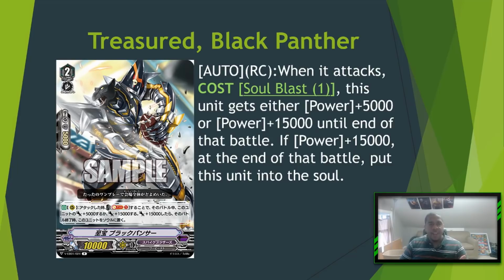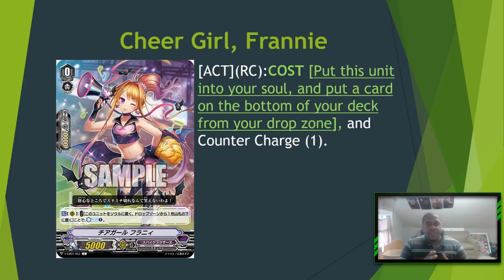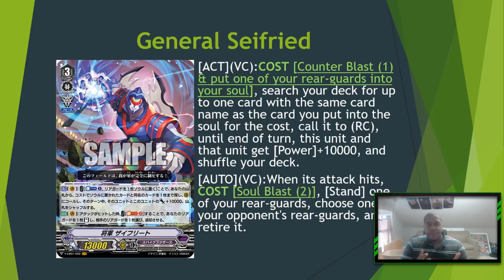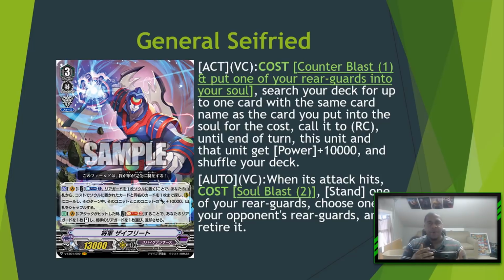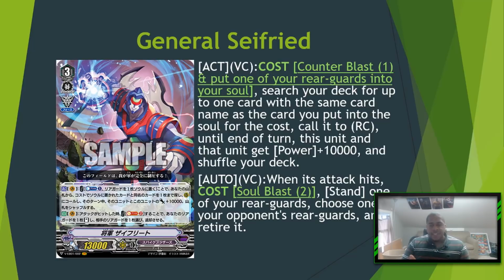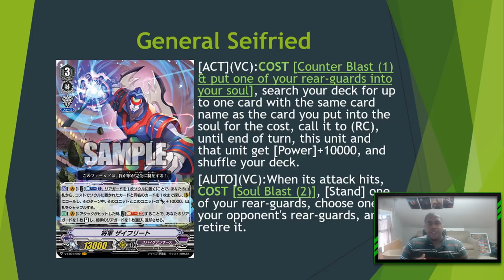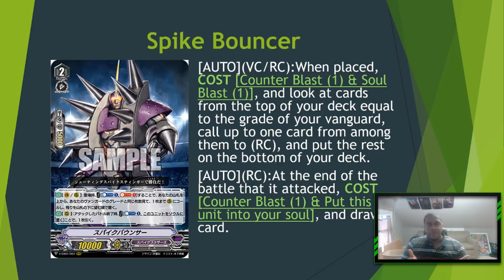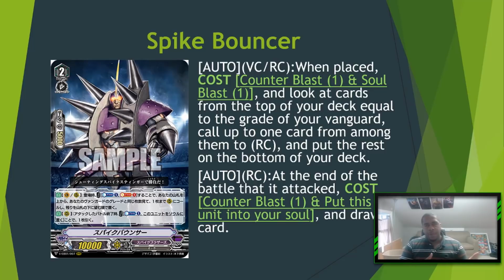Acknowledge the General! Scouting Report #3